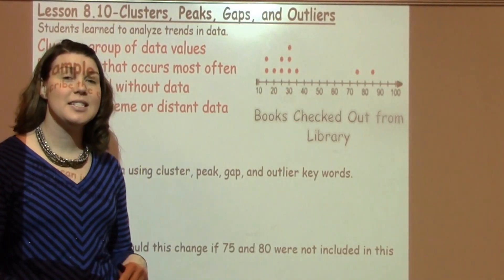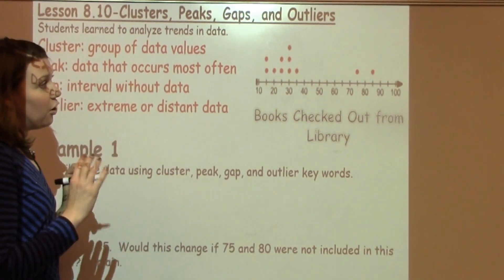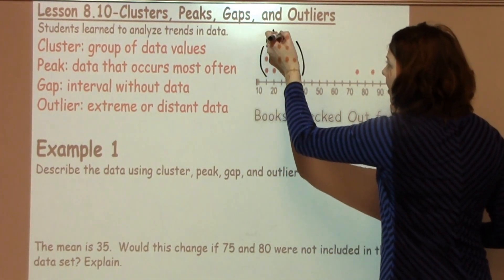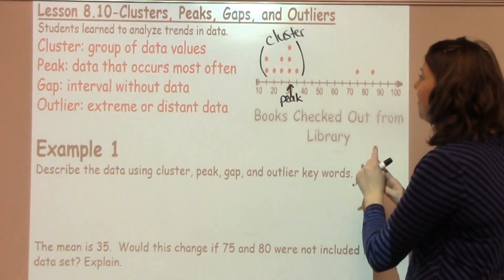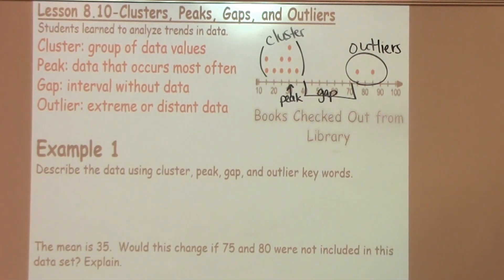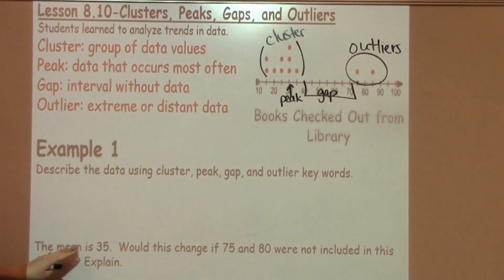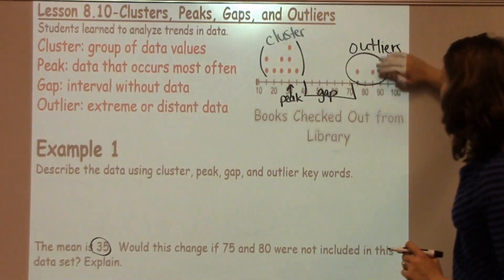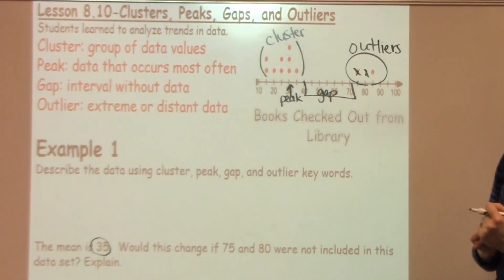6th Grade Lesson 8-10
Clusters, Peaks, Gaps, and Outliers
Students learned to analyze trends in data.
Cluster: group of data values
Peak: data that occurs most often
Gap: interval without data
Outlier: extreme or distant data